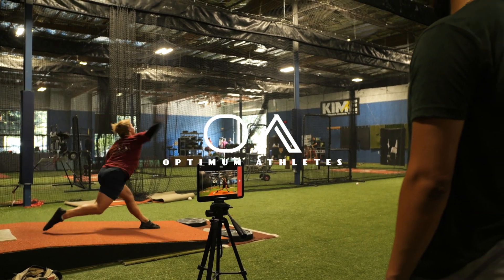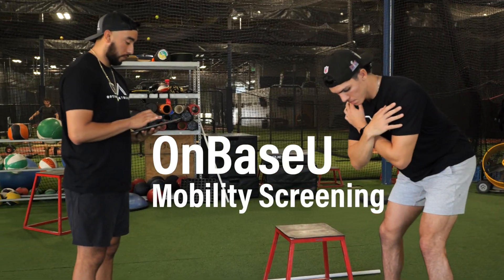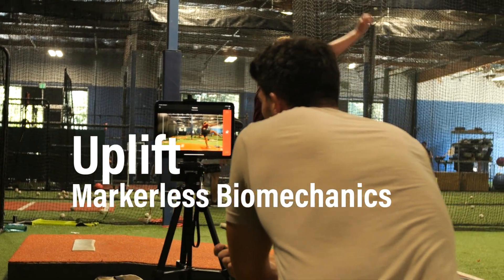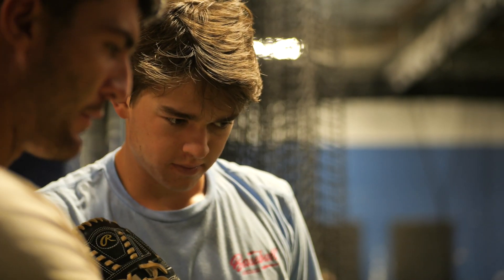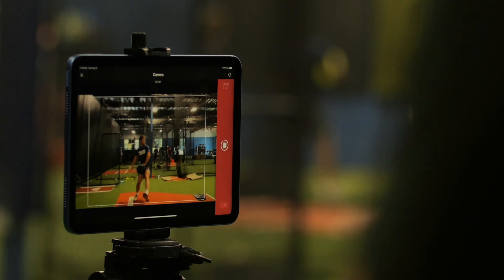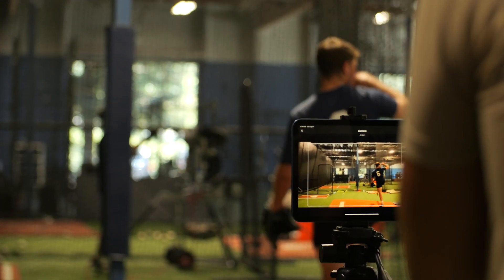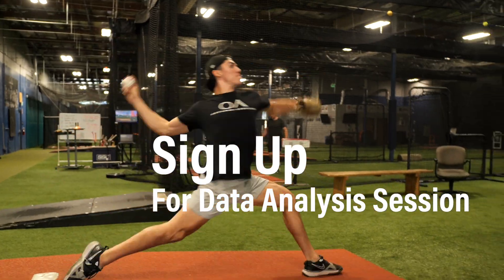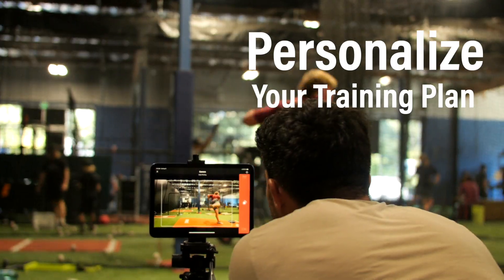New Data Analytic Services at Optimum Athletics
At Optimum Athletes, we’re committed to helping you achieve peak performance and reach your athletic goals. To further enhance your training experience, we’re excited to introduce our cutting-edge assessment services, combining five industry-leading tools.

With OnbaseU, Hawkins Dynamics Force Plates, Trackman Baseball, HitTrax, Blast Motion and now Uplift Markerless Biomechanics, we are the area’s premier baseball training and data analytics center.